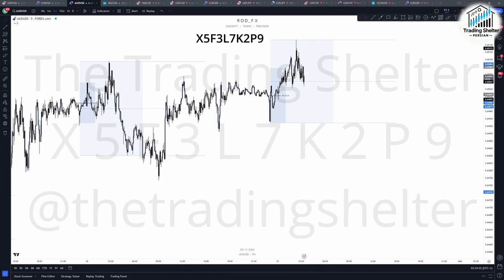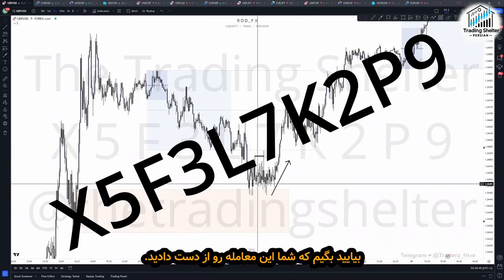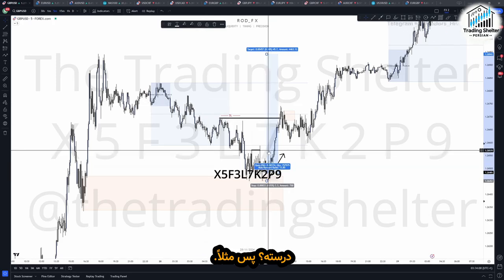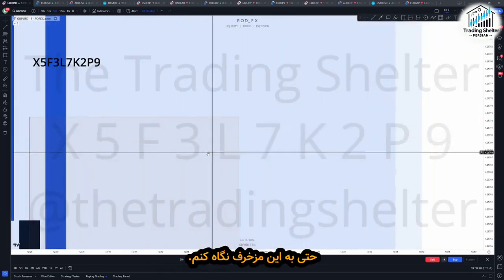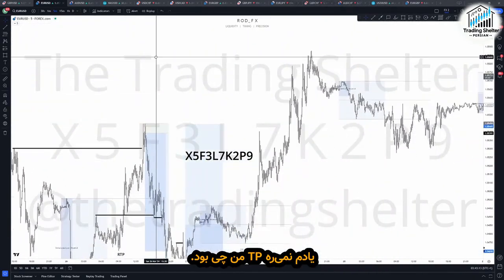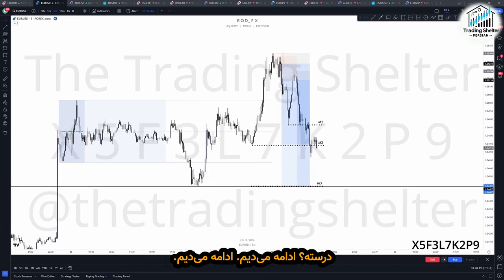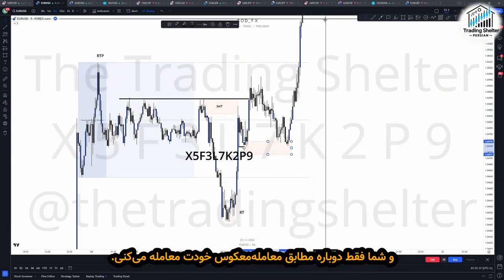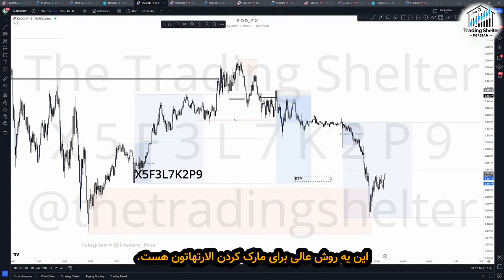2 de febrero de 2025